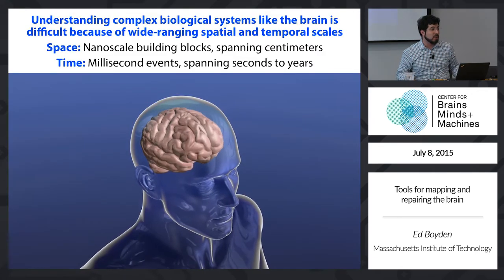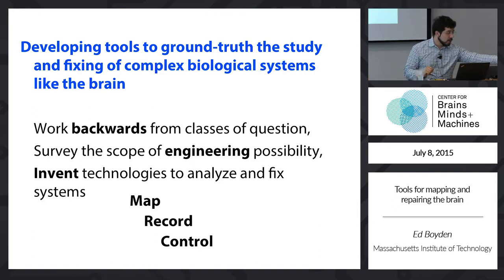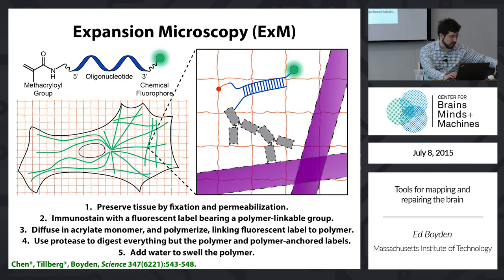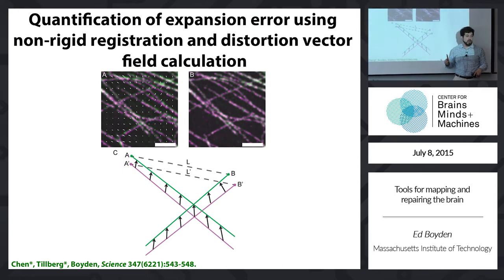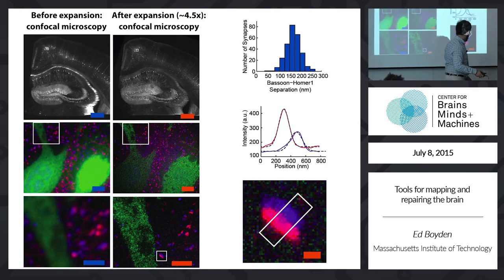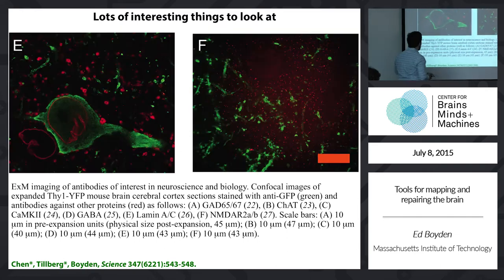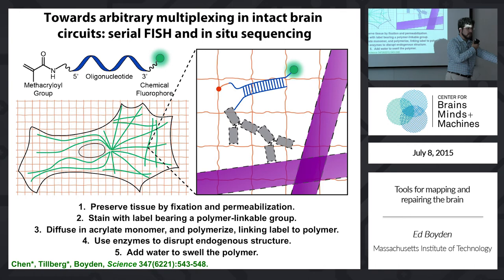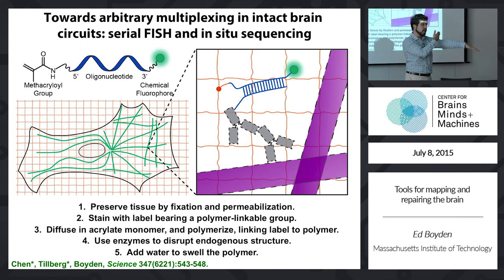Tools for mapping and repairing the brain [part 1]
Ed Boyden, Professor of Biological Engineering and Brain and Cognitive Sciences at MIT, leads the Synthetic Neurobiology Group, which develops tools for analyzing and repairing complex biological systems such as the brain, and applies them systematically to reveal basic principles of biological function and to repair these systems. In this three-part lecture, he discusses tools for mapping and repairing neural circuitry using expansion microscopy (part 1), whole-brain imaging with light-field microscopy (part 2), and optogenetics (part 3).

Resources:

Karagiannis, E.D. & Boyden, E. S. (2018) Expansion microscopy: Development and neuroscience applications, Current Opinion in Neurobiology 50:56-63.
Klapoetke, N. C., et al. (2014) Independent optical excitation of distinct neural populations, Nature Methods 11:338–346.
Prevedel, R. et al. (2014) Simultaneous whole-animal 3D imaging of neuronal activity using light-field microscopy, Nature Methods 11:727-730.
Tye, K. M. & Deisseroth, K. (2012) Optogenetic investigation of neural circuits underlying brain disease in animal models, Nature Reviews Neuroscience 13:251-266.